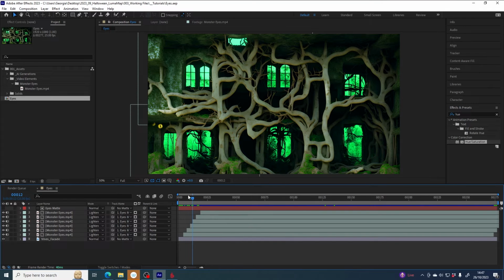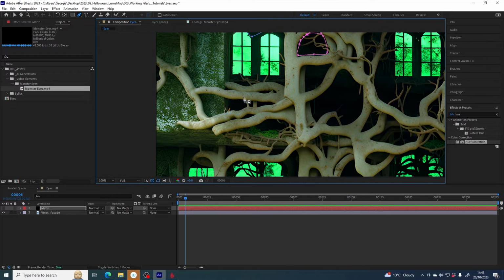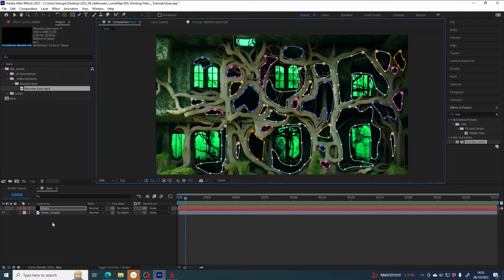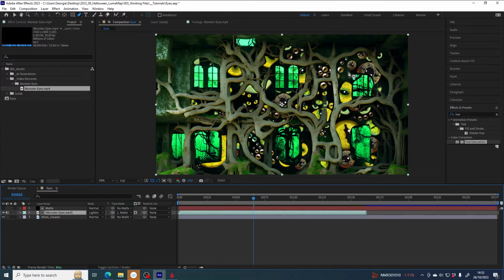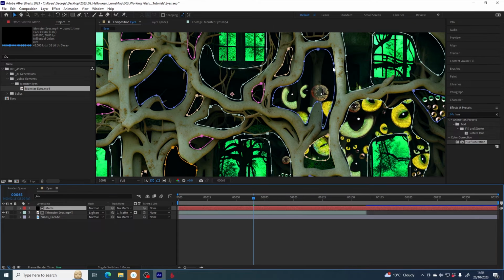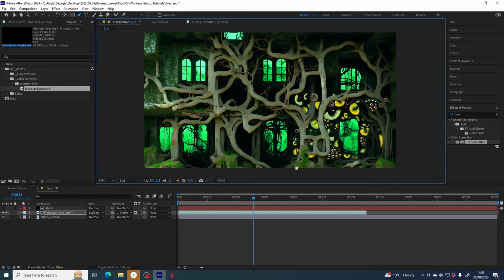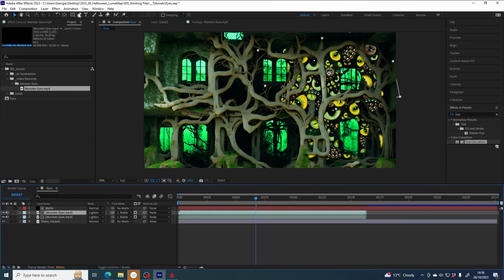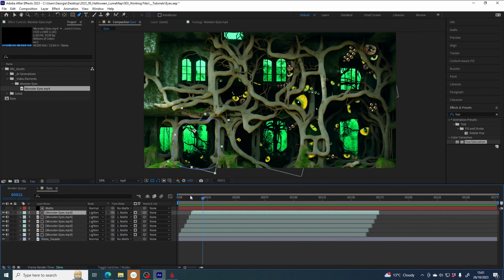Monster Eyes | After Effects Quick Animation Tutorial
A quick tutorial showing you how to use the Monster Eyes video asset from Luma Box to create an eery effect in After Effects. Product link 🔗

✨ See this (and other) Luma Box video content in action